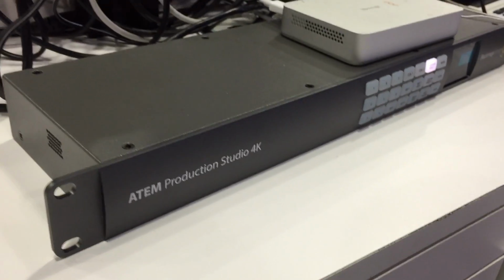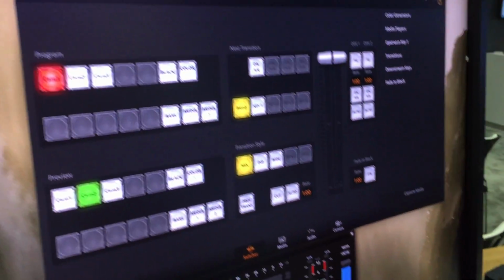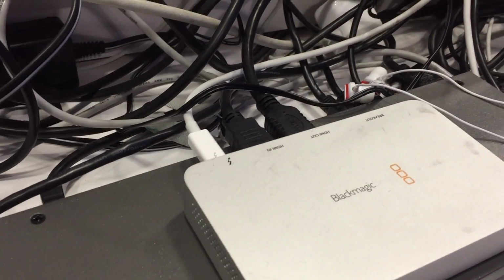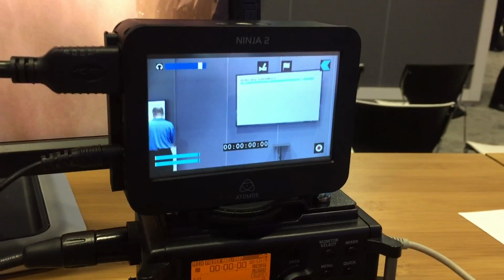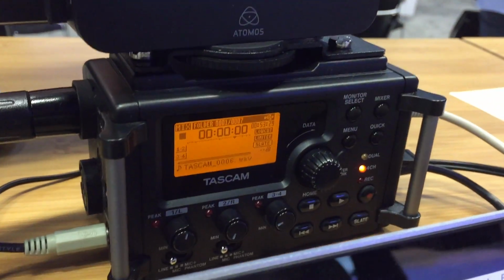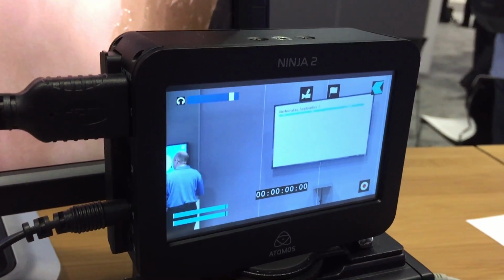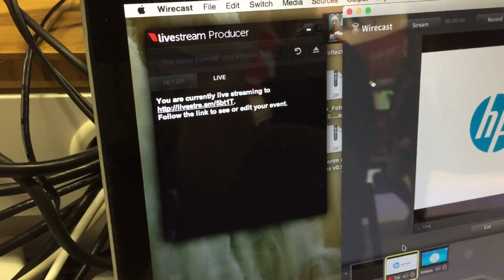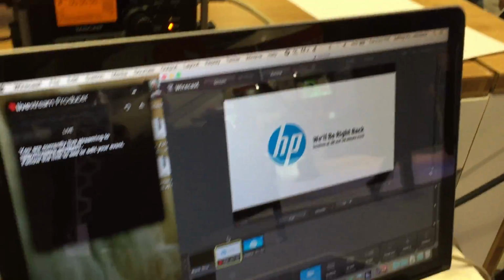Livestream Production Gear Booth Walkthrough - Blackmagic, Wirecast, Atomos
I spent this week live streaming and recording several sessions. I walk through the gear I used to make this happen. From the BlackMagic ATEM Production Studio, to the Atomos Ninja2, and streaming via Wirecast to Livestream.

This is a quick live walkthrough. I will be doing a more detailed walkthrough later.